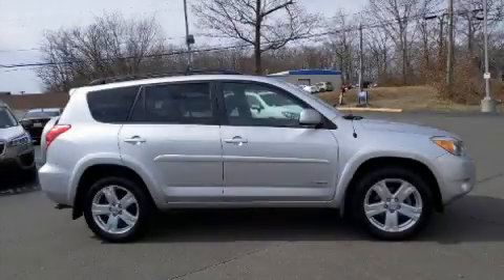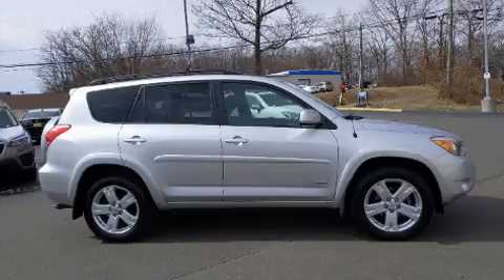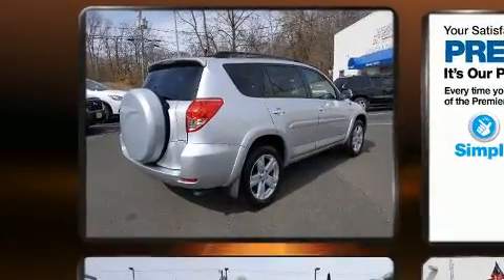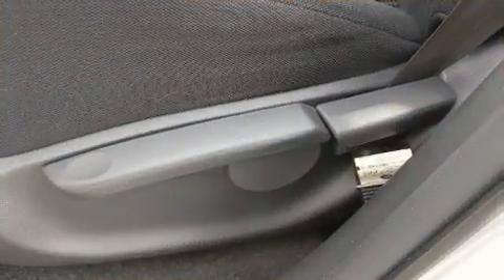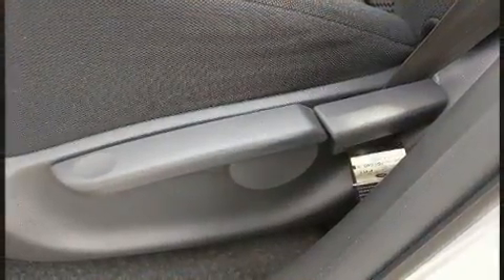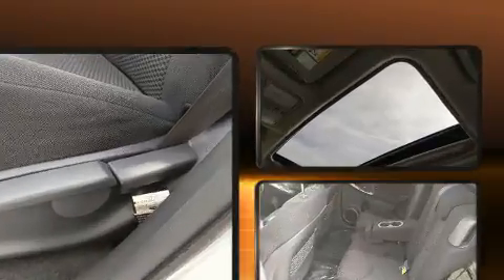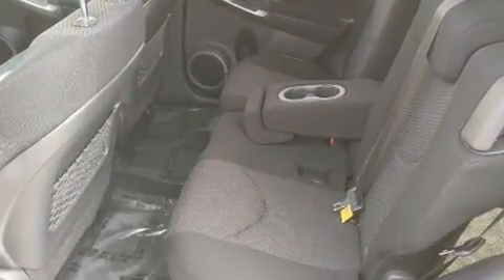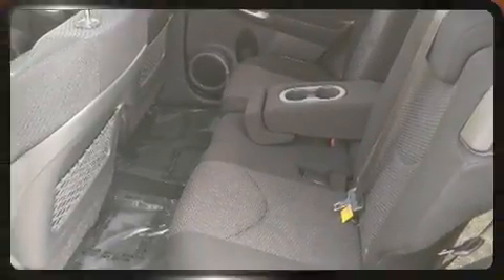2006 Toyota RAV4 Sport in Branford, CT 06405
Premier Subaru
155 North Main Street

Here's a great deal on a 2006 Toyota RAV4. It features four-wheel drive capabilities, a durable automatic transmission, and a 3.5 liter 6 cylinder engine. Toyota infused the interior with top shelf amenities, such as: a rear window wiper, 1-touch window functionality, front bucket seats, front fog lights, heated door mirrors, a roof rack, and cruise control. Toyota ensures the safety and security of its passengers with equipment such as: dual front impact airbags with occupant sensing airbag, traction control, brake assist, a panic alarm, and 4 wheel disc brakes with ABS. Electronic stability control stands out as a technologically savvy innovation, keeping you better connected to the road. It also arrives with a Carfax history report, indicating just one previous owner. We know that you have high expectations, and we enjoy the challenge of meeting and exceeding them! Please don't hesitate to give us a call.